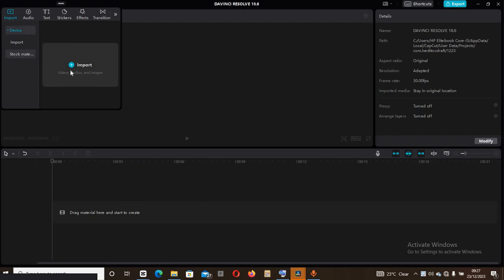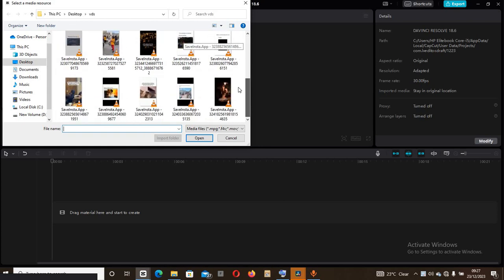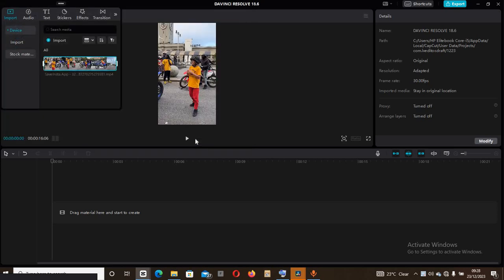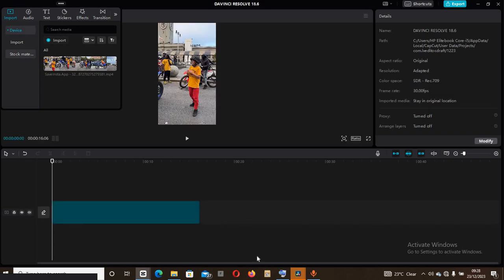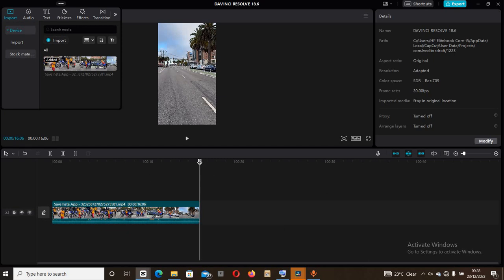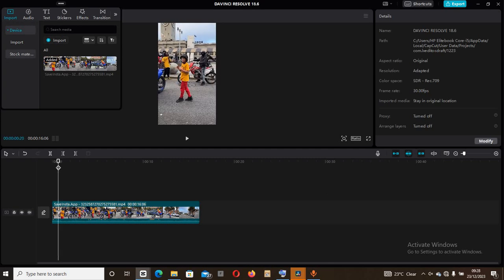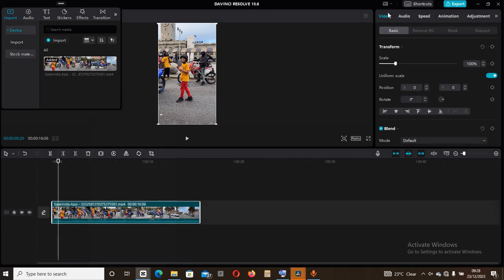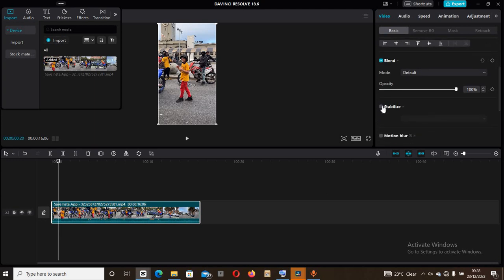How To Stabilize Footage In DaVinci Resolve (2024)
davinciresolve Learn how to stabilize your video in Davinci Resolve software easily.